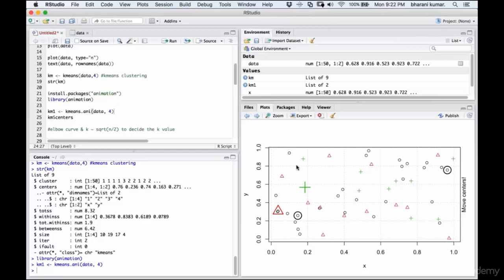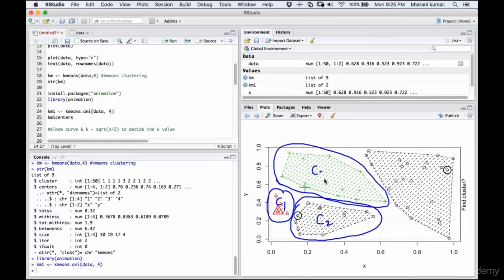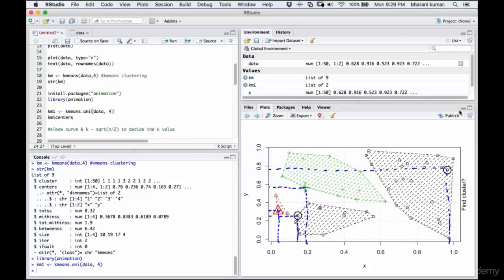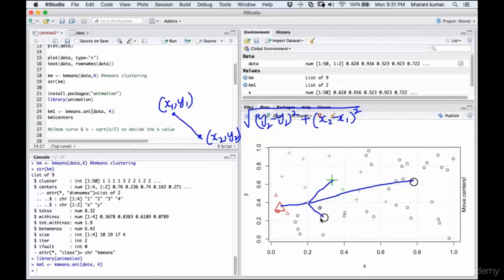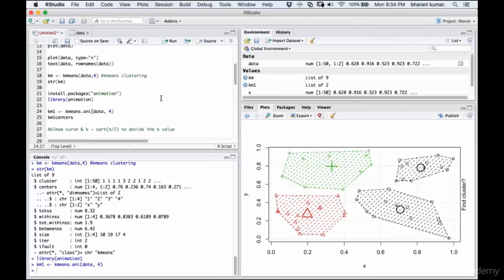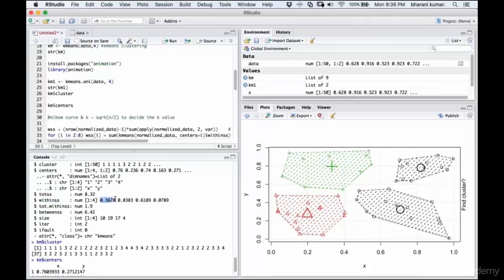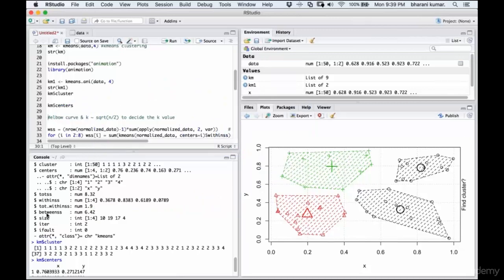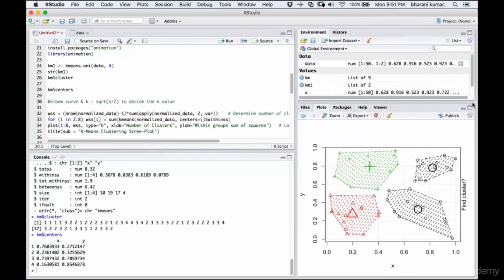108 k means clustering using r part 2